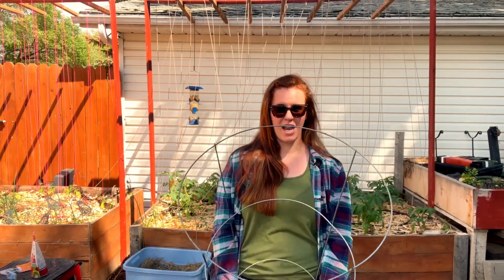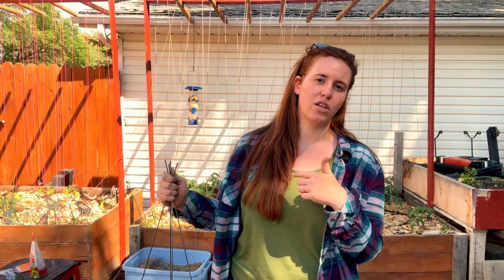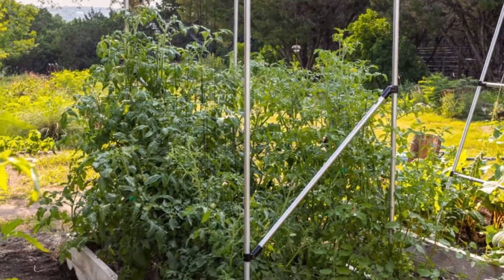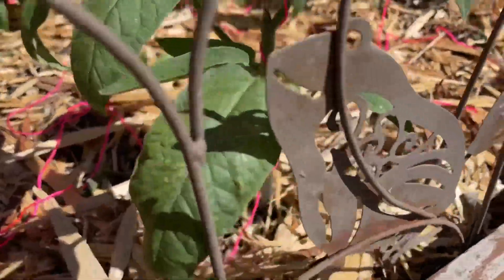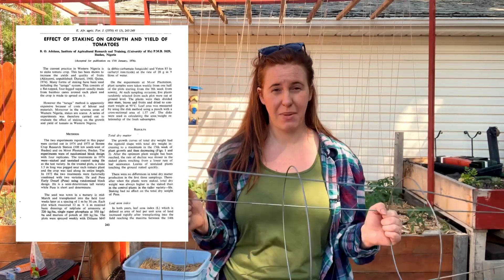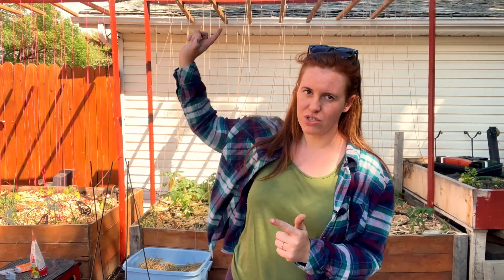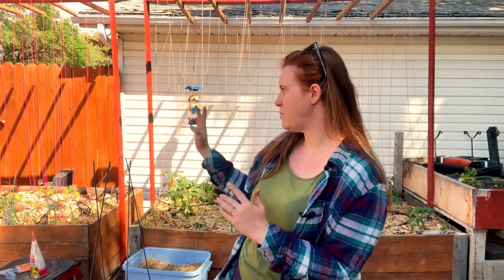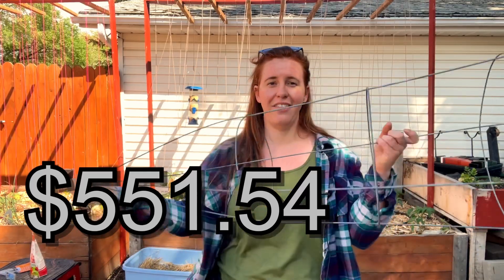Science Behind Why You Should Trellis Tomato Plants. CHEAP Tomato Trellis Solution For 54 Tomatoes.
Trellising tomatoes is the key to large tomatoes and higher yields. This is due to the support provided by the trellis itself. There are many different forms of trellising ranging from baskets, chicken wire, Florida weave etc. Each type has a different cost and benefit associated with them. My tomato plants in a Canadian zone 3 get pretty tall in this area of the garden. This means I need something tall and supportive. This is an inexpensive cheap trellising system that fits my needs. The cost per tomato up front is around 50 cents. Obviously compounded over the years will be 25 cents, 12.5 cents, etc.

Paperback Houseplant Planner:
Paperback Garden Planner:
Digital Download Planners